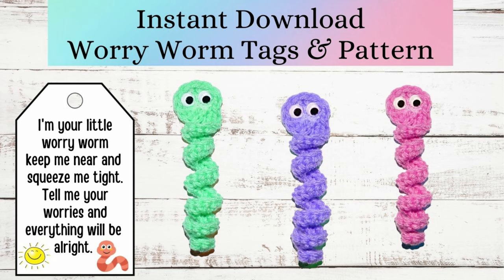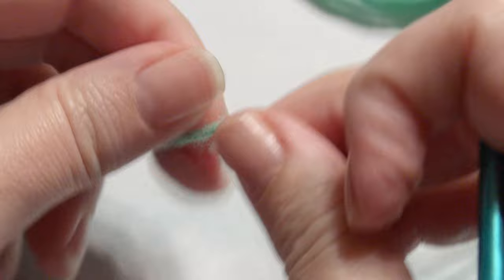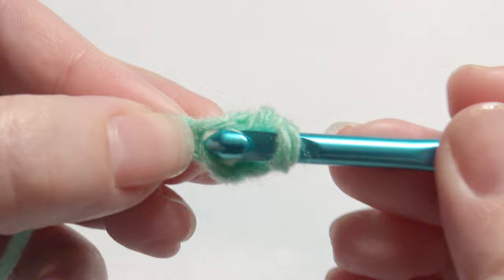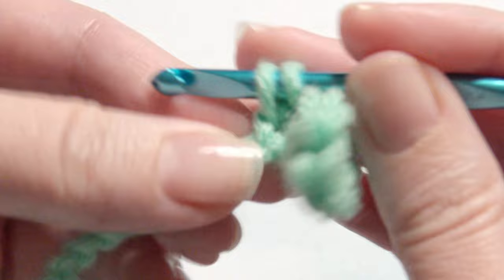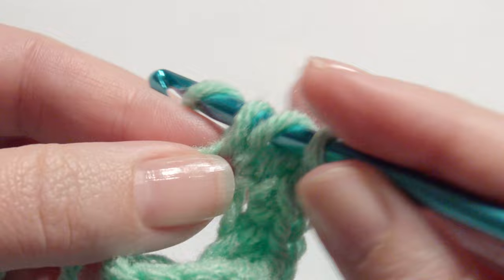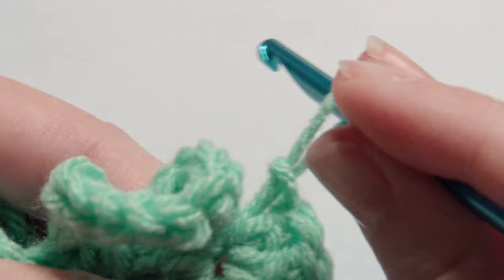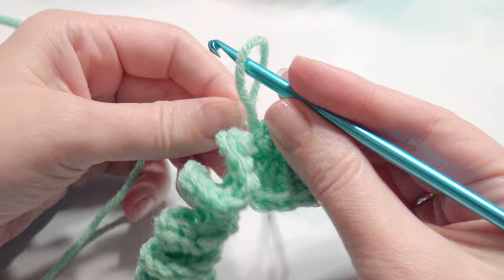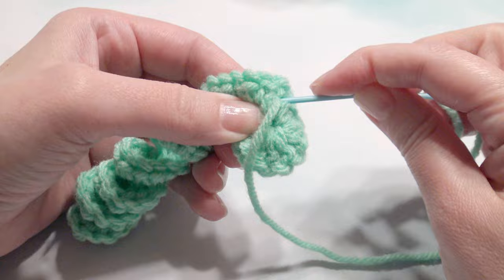How to Make a Worry Worm for Beginners | Worry Worm Pet DIY Tutorial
Learn how to crochet a worry worm in this easy tutorial. Spread kindness with random acts of crochet by making this cute and comforting project.

Join me as I show you how to Crochet a worry worm pattern. Join me as I show you how to Crochet a worry worm pattern. The crochet pattern is in this description if you need more help.

 worry worm tutorial, worry worm pattern, crochet worry worm pattern, how to make a worry worm